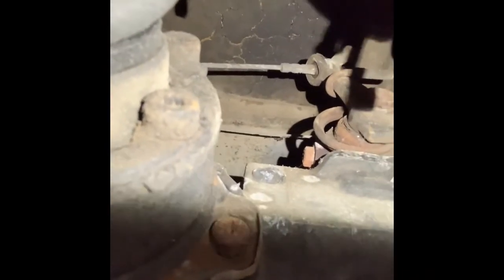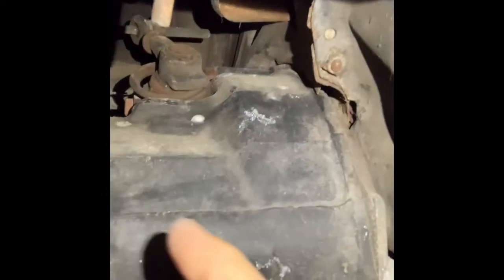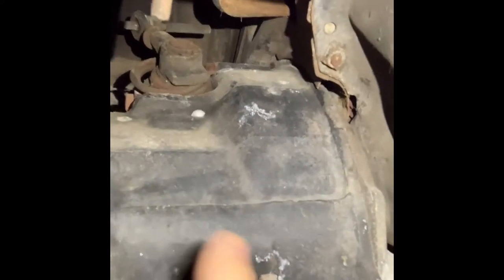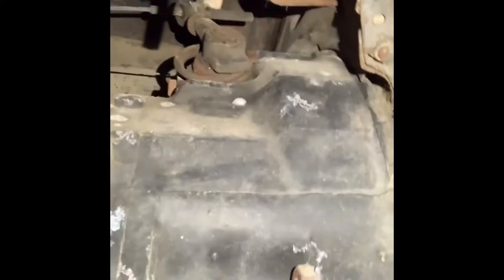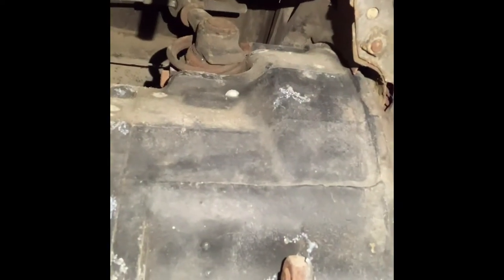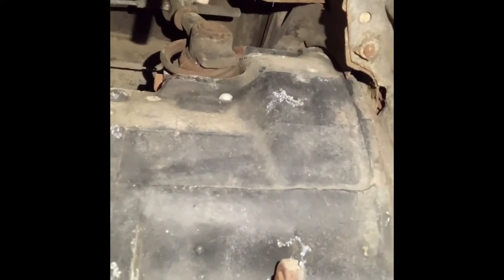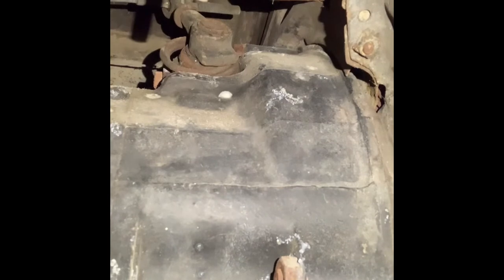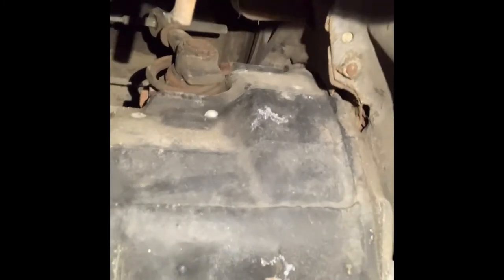VW Bus Clutch Adjustment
Quick helpful tip on How to adjust your clutch when you start to hear grinding well you’re driving and shifting into gears, example grinding when shifting into 1st gear or second gear. It’s possible your clutch cable can be adjusted before you need to actually have clutch replaced.  Contact The Bus Guy today to find and fix a VW Bus for you.